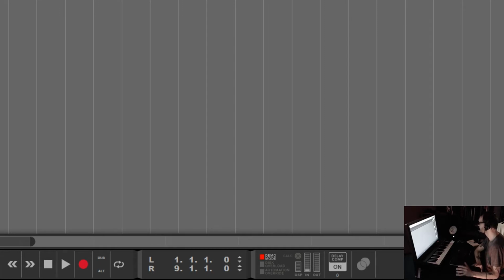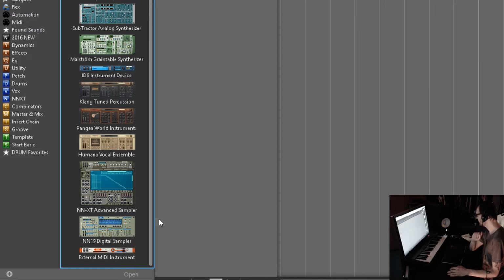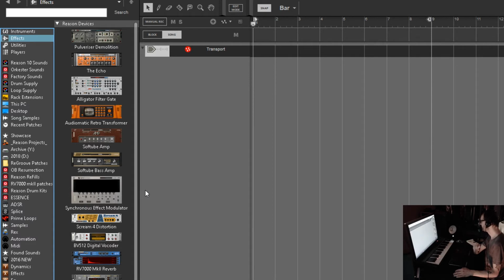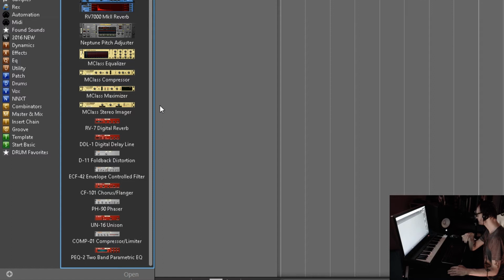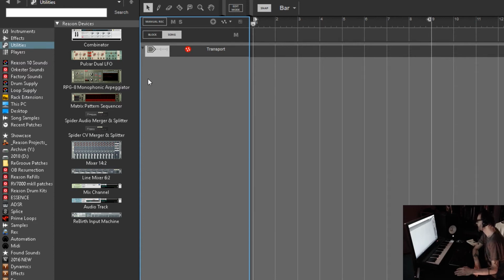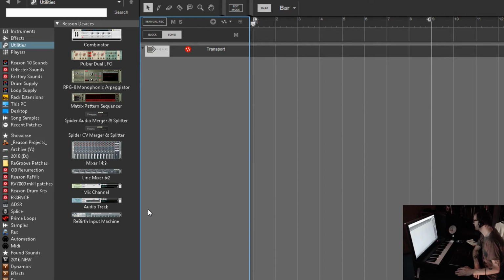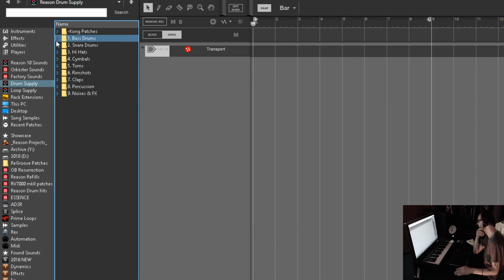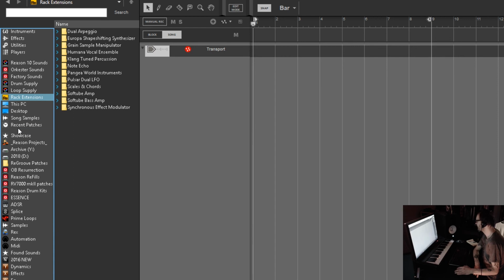Propellerhead Reason 10: Whats in the Box?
In this quick video, we discuss what you get in the box. If you were to buy propellerhead reason 10 tomorrow when it's released. These are all the default instruments, effects, utilities, and players as well sample libraries and presets. This is quite a package for the music producer enthusiast.